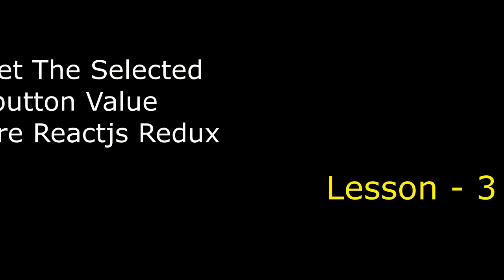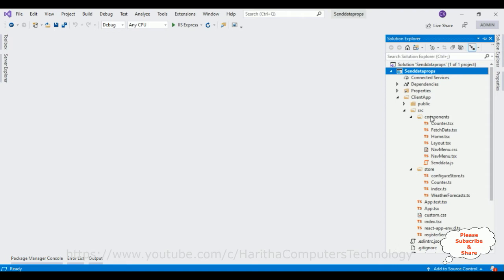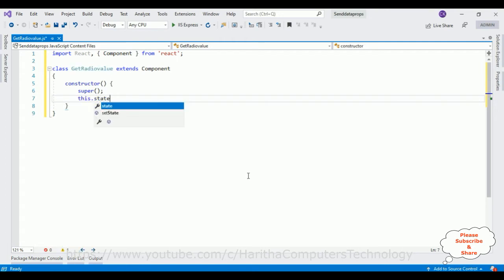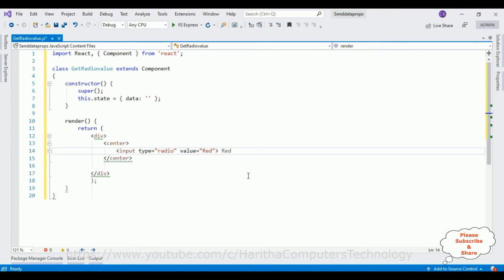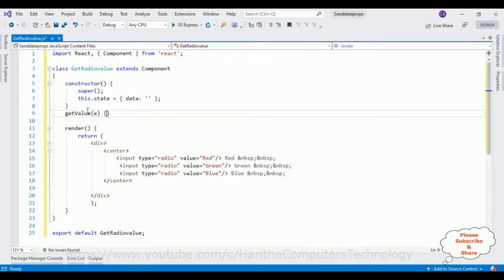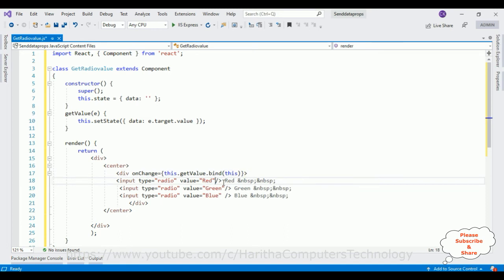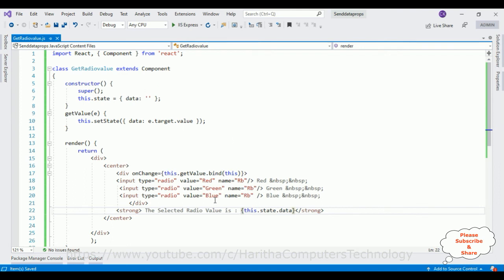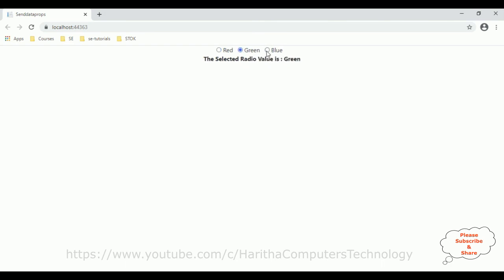Get Selected Radio Button Value NET Core Reactjs Redux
Reactjs redux get the selected radiobutton value using asp.net core visual studio 2019